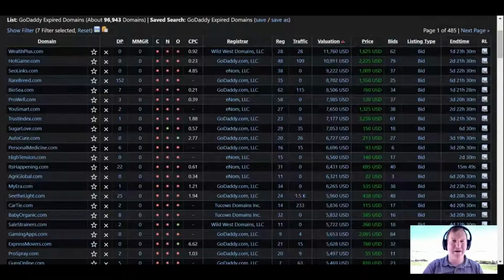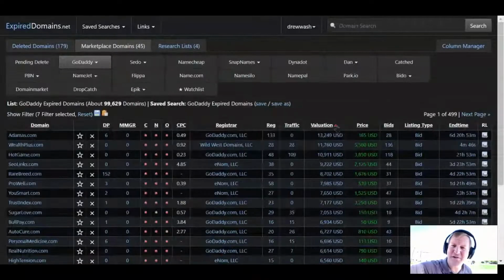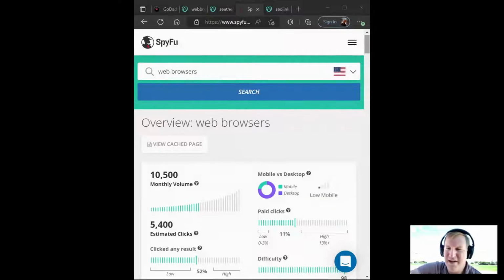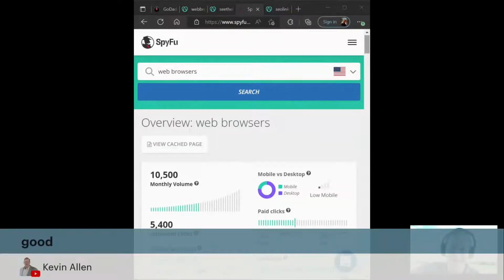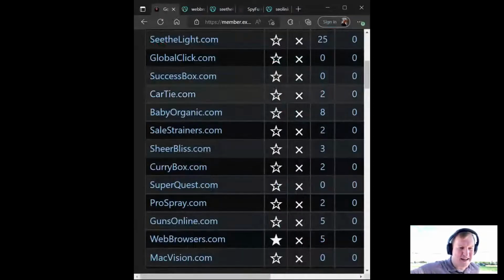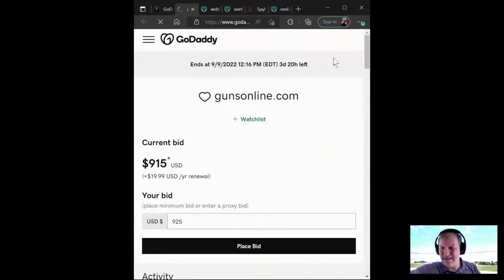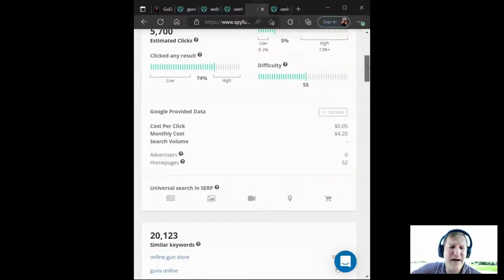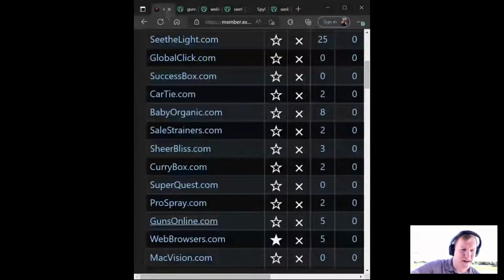Not Even Drew Knows What Will Happen This Week - Sep 5th - Domain To Profit - #110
Drew is on a family road trip from Austin, Texas to home in Cincinnati, Ohio.  Details are not known, but there will be a live stream for week # 110.

It will be short, sweet, and possibly live from the side of the road.

But there will be domain names and opportunity.

Join Drew and the community live, each week, Monday at 3pm EST.